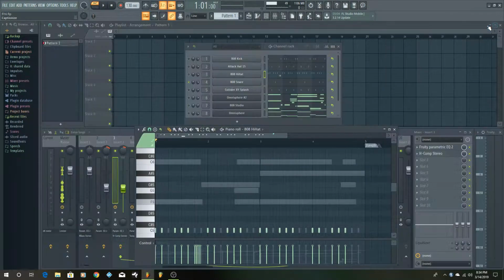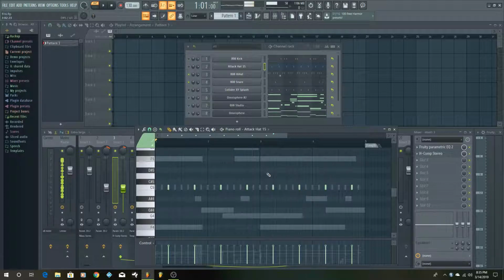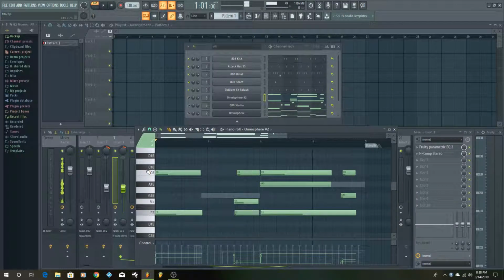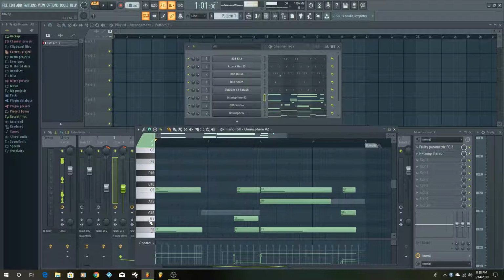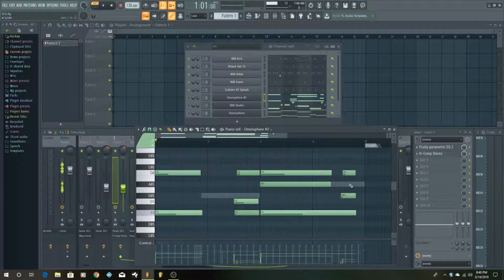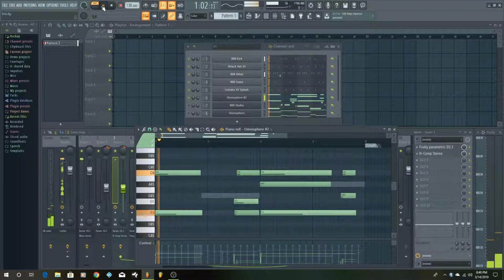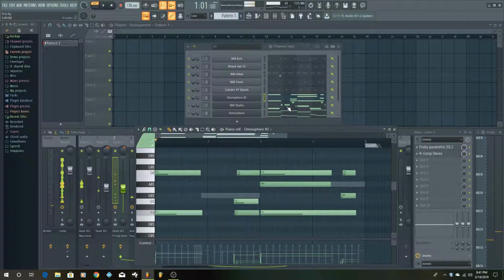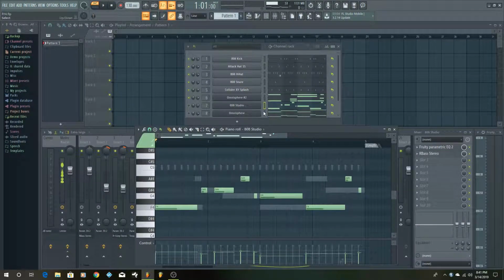Hardcore Hip-Hop Tutorial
In this episode of The Beat Break I show you how to make a Hardcore Hip-Hop beat in FL Studio 20 and I also give some Music Theory tips and techniques.